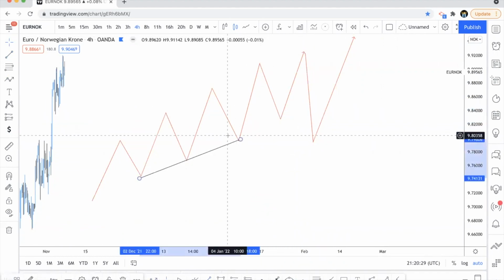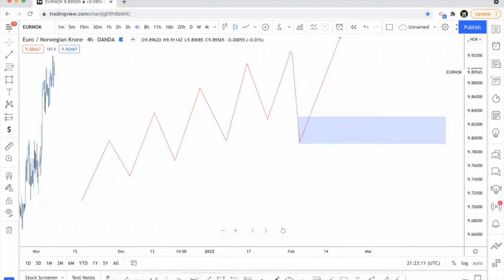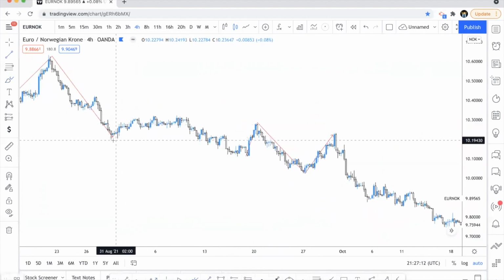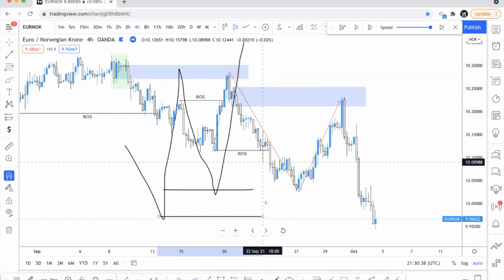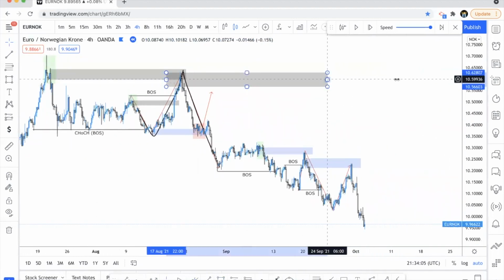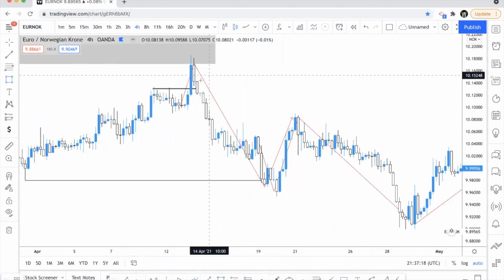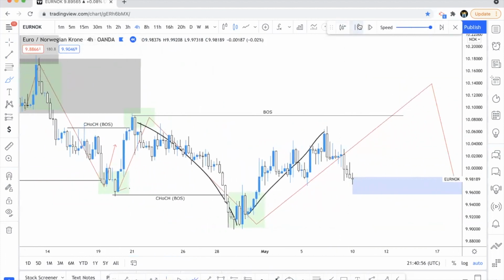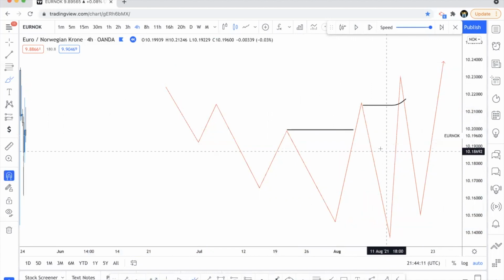Find The FOOTPRINTS For Effective Trading In Forex | This Is A Must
⬇️Find The FOOTPRINTS For Effective Trading In Forex | This Is A Must because it will improve your trading in the long run and you will be able to spot them like a sniper would. ⬇️

⬇️What are foot prints in the forex market? Foot prints are essentially a pullback that the market makes after price has completed its extension and then price retraces. Each retrace is a foot print.⬇️

⬇️In order to trade correctly, we show you how to trade foot prints correctly and how you can avoid false moves in the forex market or the manipulation in the market. ⬇️